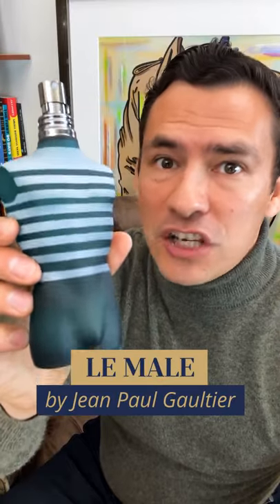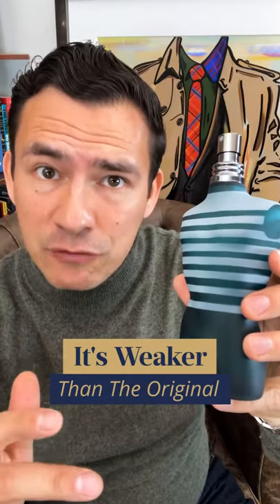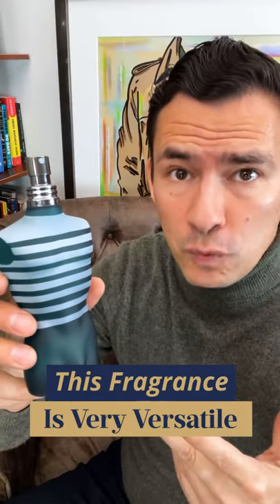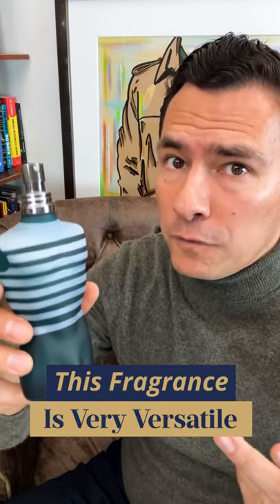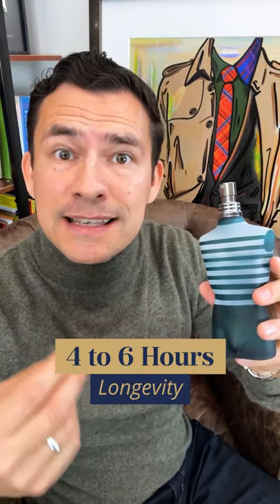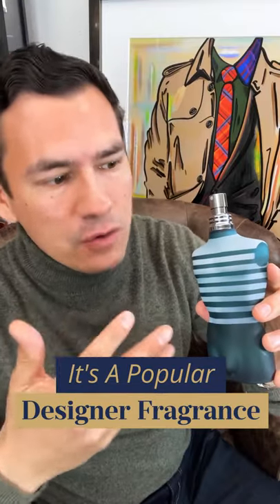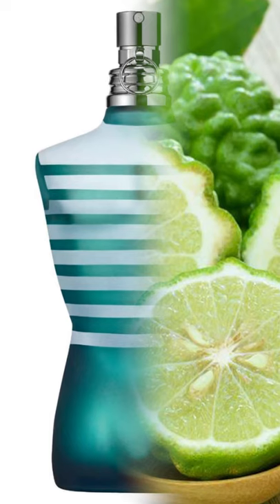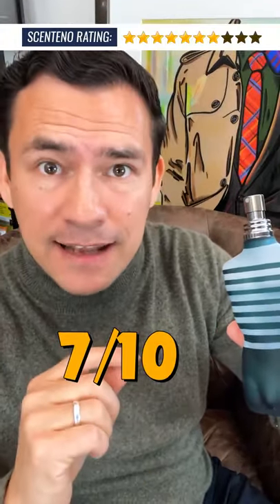Le Male By Jean Paul Gaultier 1-Minute Review // Should You Buy This Fragrance?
Le Male by Jean Paul Gaultier is a very intense and masculine fragrance for men. This cologne seduces with its uniqueness and claims to make you irresistible to women. Le Male was launched in 1995. It was created by Francis Kurkdjian. Top notes are Lavender, Mint, Cardamom, Bergamot, and Artemisia; middle notes are Cinnamon, Orange Blossom, and Caraway; base notes are Vanilla, Tonka Bean, Amber, Sandalwood, and Cedar.